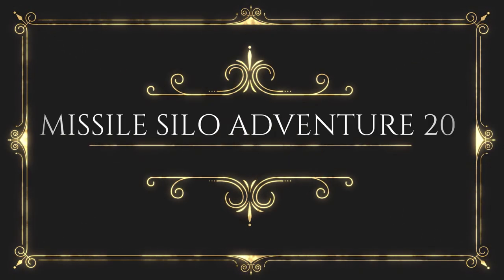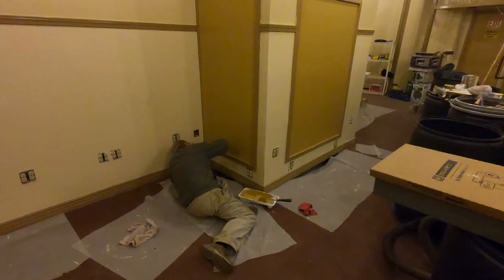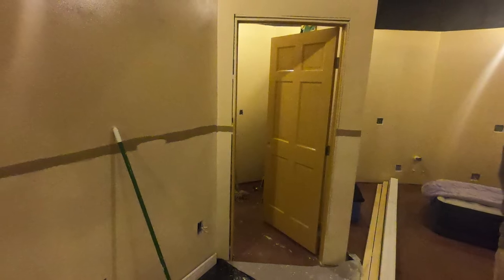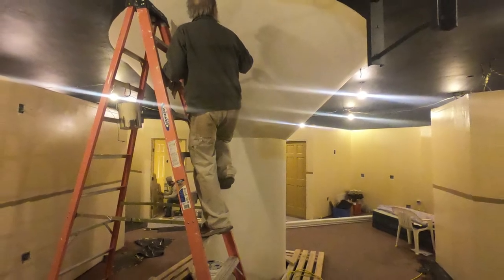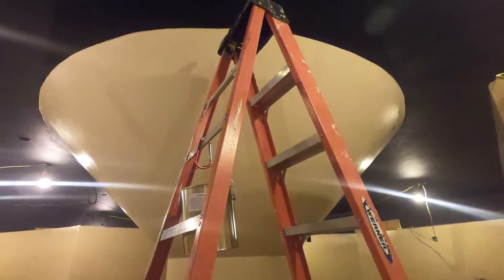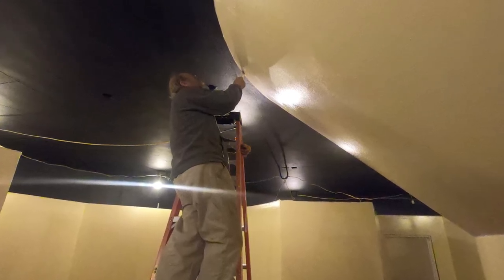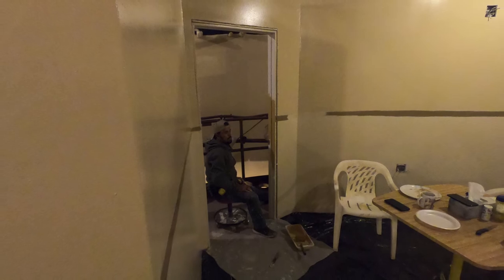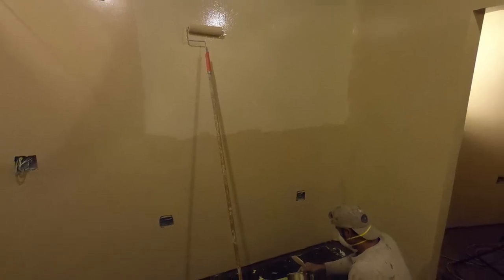MISSILE SILO ADVENTURE 20...Finishing Painting Part 2 Launch Control Center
ATLAS F

Music
No Copyright

SiloMan

This Missile Site will be FOR SALE in the next several weeks, will Owner Finance or consider joint venture, if interested please call or text